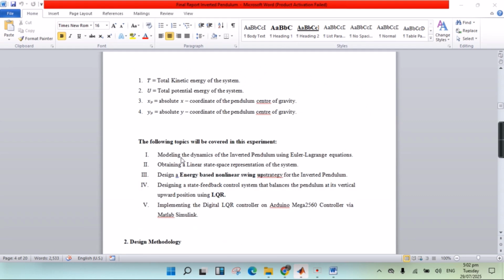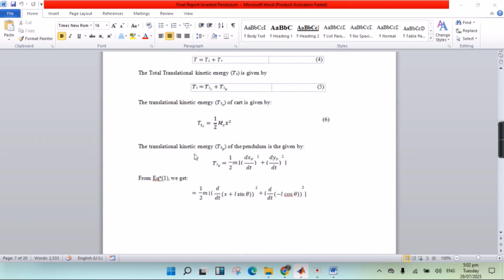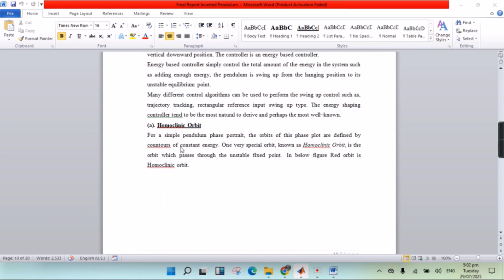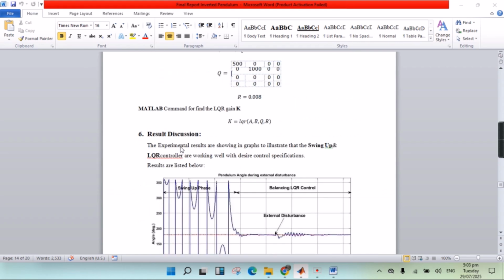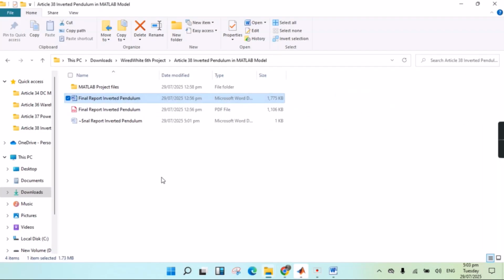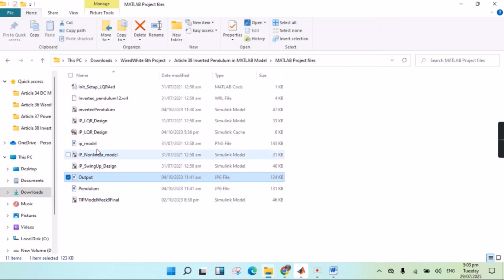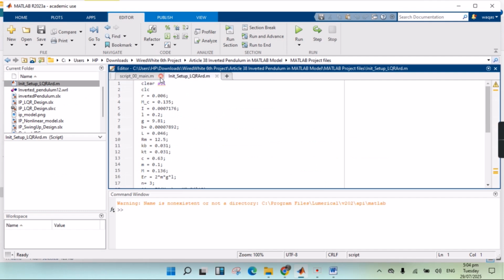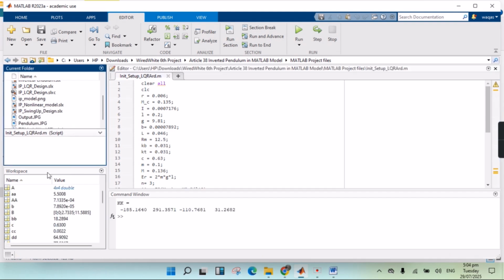Inverted Pendulum Control with MATLAB Simulink & Arduino | From Simulation to Real Hardware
How do you balance an inverted pendulum in real life? In this project, our WiredWhite Partner goes through the complete workflow — from modeling and control design in Simulink to real-time implementation on Arduino hardware.